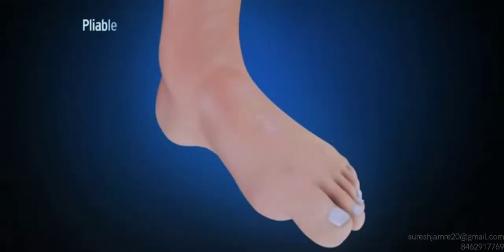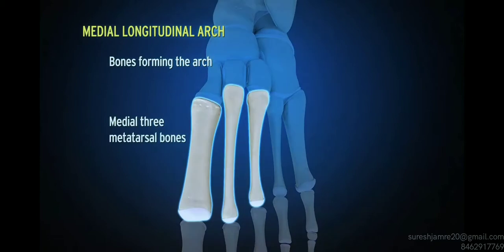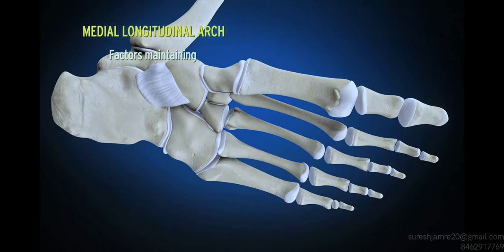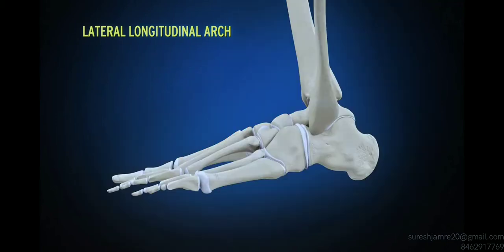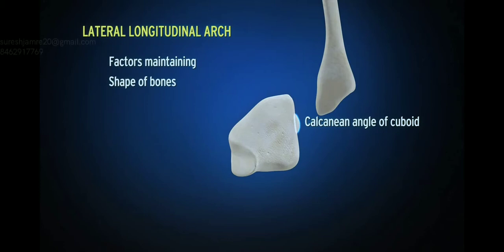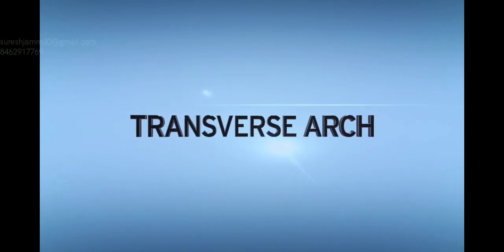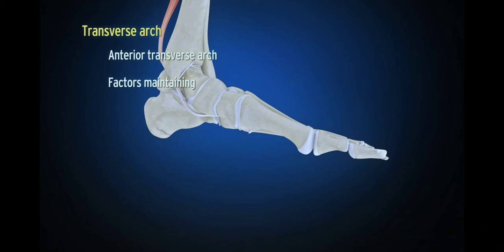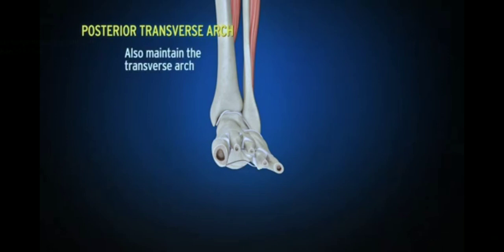pArt 31.. Arches of foot